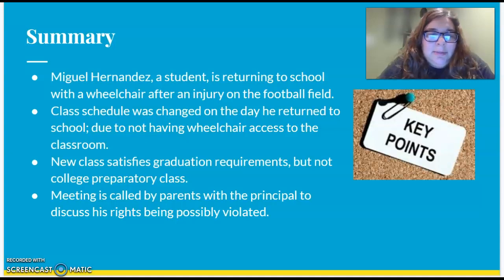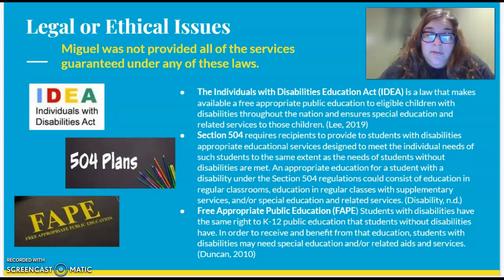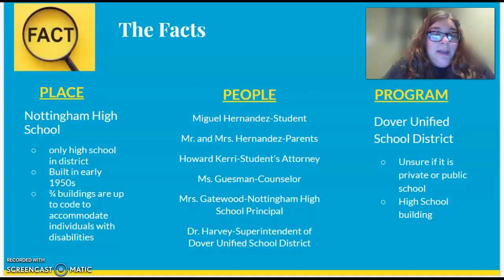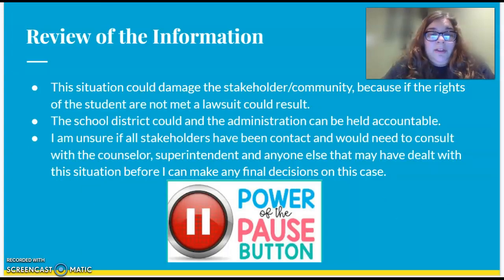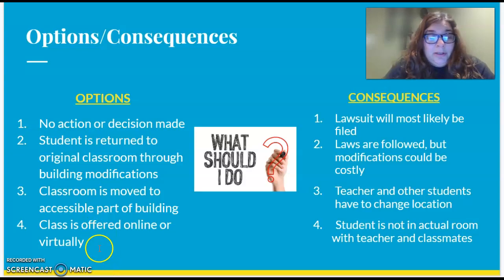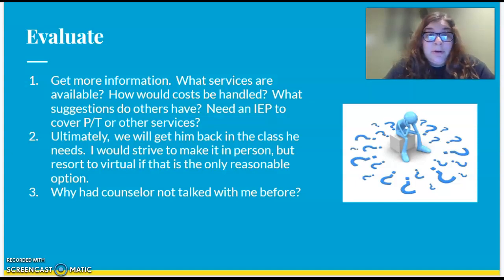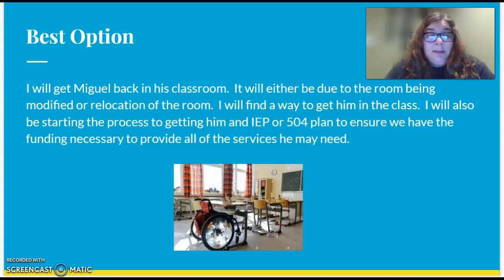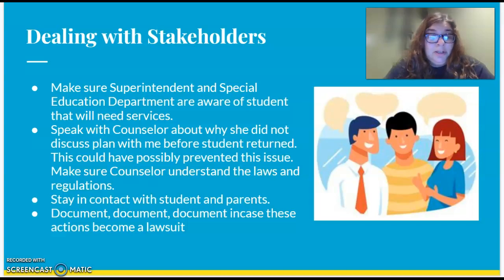When a Student's Rights are Wronged